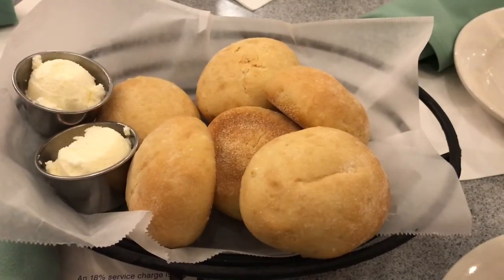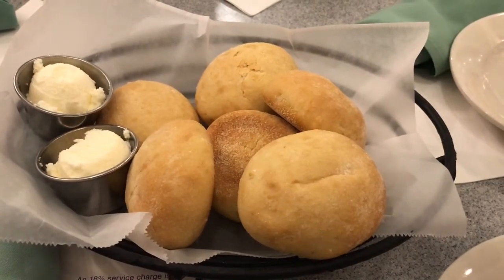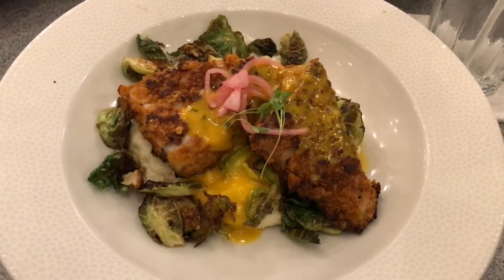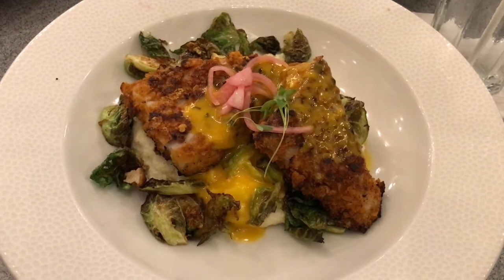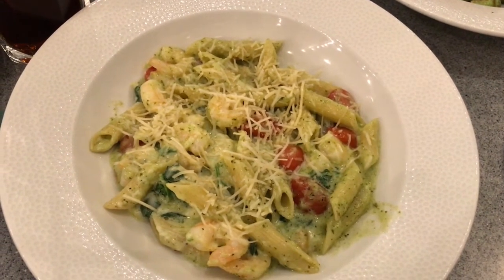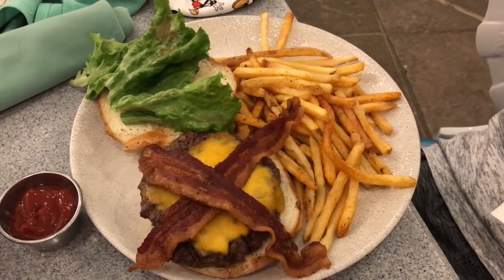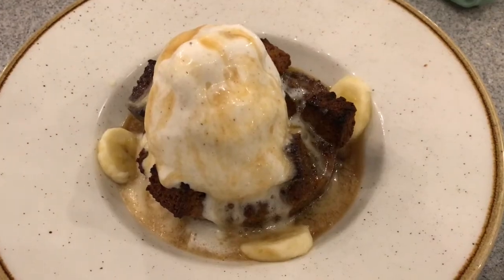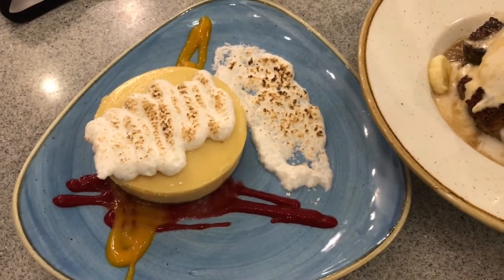Olivia’s Cafe at Disney’s Old Key West Resort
Olivia’s Cafe, Disney’s Old Key West Resort, Vacation Club, Seafood, Southernmost Buttermilk Chicken